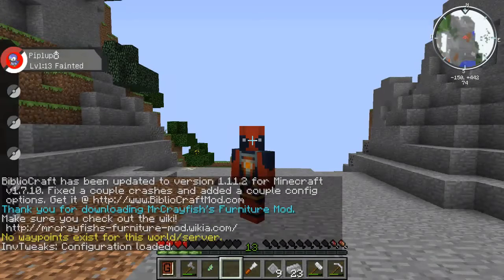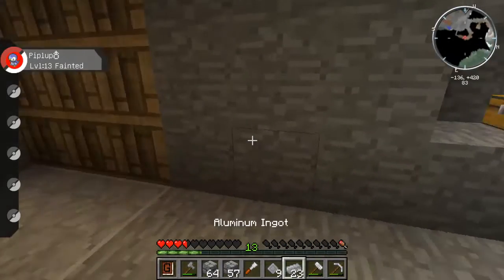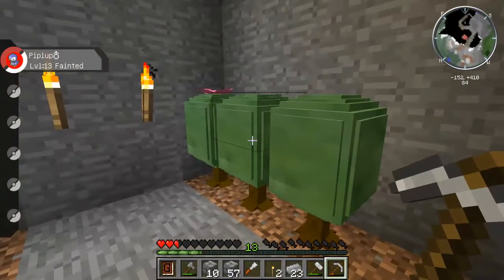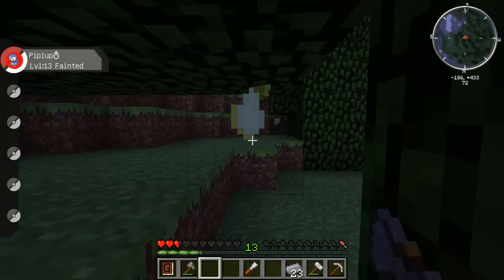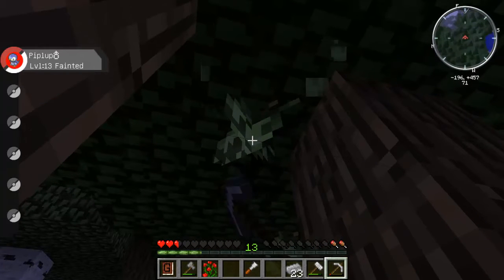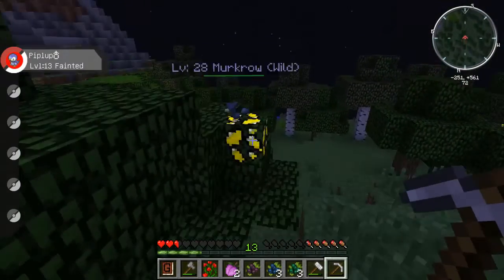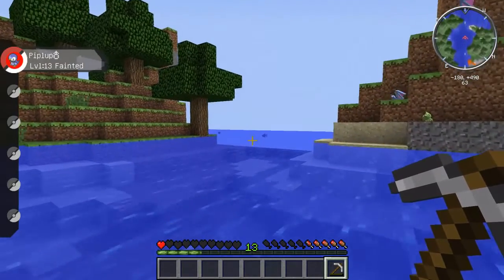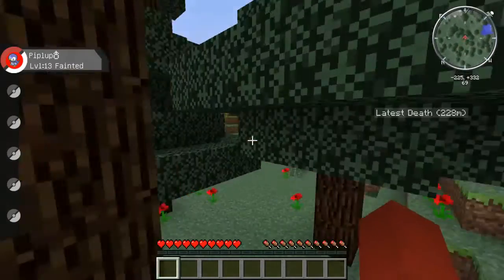Pixelmon Ep 3 A Lag Fest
Whats going on guys mesquo here with the third episode of my pixelmon series nnow in this episode there was a fair bit of lag so yeah please like 4 lag fest and subscribe :D